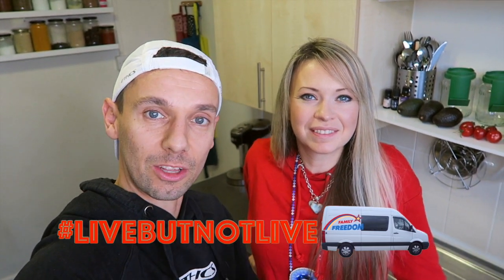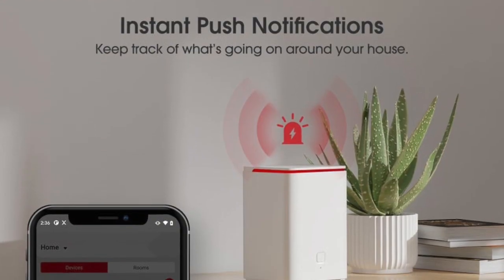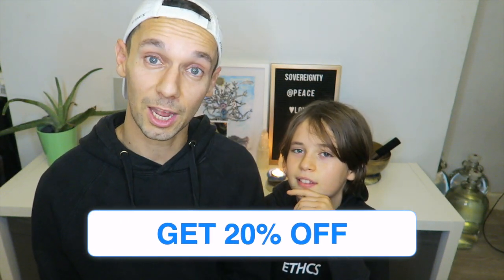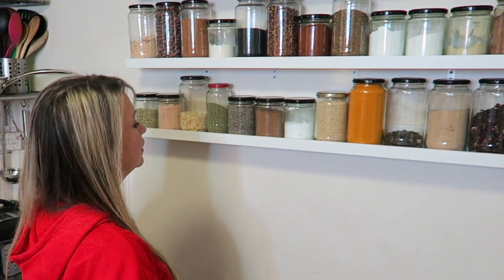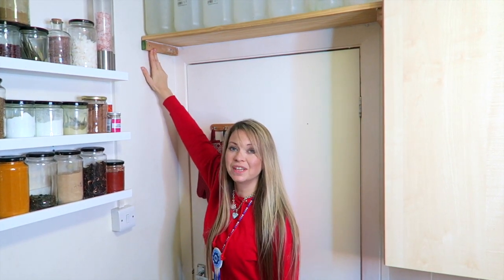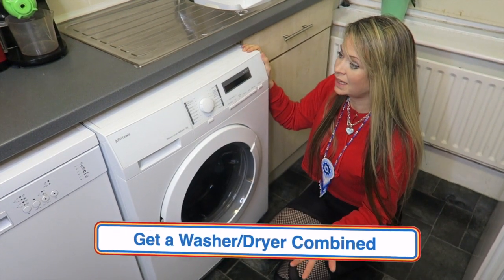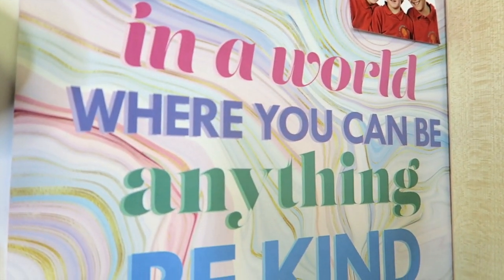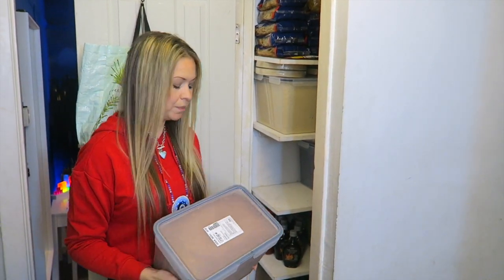10 Epic Kitchen Storage Hacks | ORGANISATION IDEAS FOR SMALL KITCHENS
Hey FreeGang! Thanks for tuning into another video! 🙏😃
Today we give you a little tour of our small kitchen, and share with you some kitchen tips, small kitchen organisation ideas storage solutions for small kitchens, and kitchen storage hacks.

10 Epic Kitchen Storage Hacks | ORGANISATION IDEAS FOR SMALL KITCHENS

Welcome to Family Freedom!
We are Katie, Bob and JoJo (10), a family of 3 sharing our van life with you! We also have 2 older kids - Sam (23) and Jamie (21), and their respective partners Emily and Aden, and Jamie's daughter - our granddaughter Astrid!
The 3 of us are vegan, and are a traveling family and we love sharing with you our van life adventures, and how we try and live as eco friendly and off grid as possible, in the fun that is van life uk 2021 for a van life family!